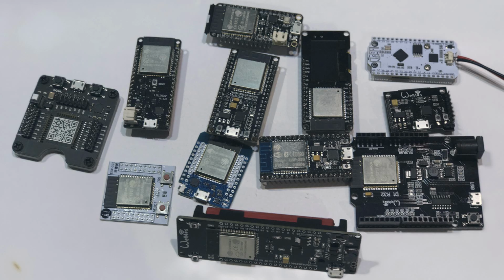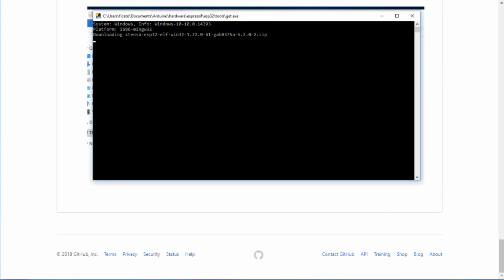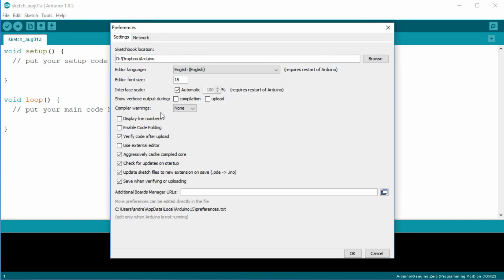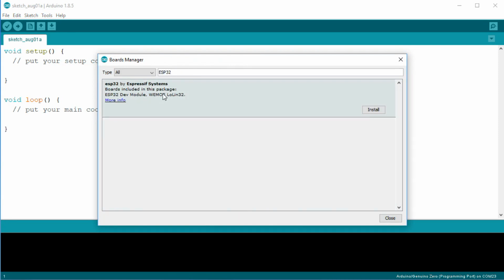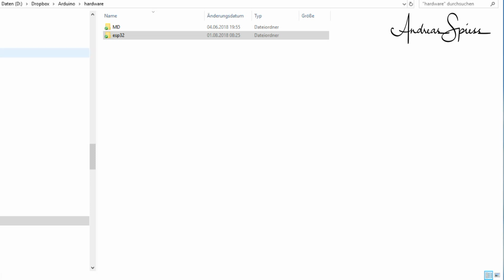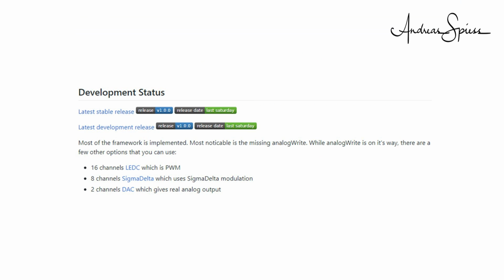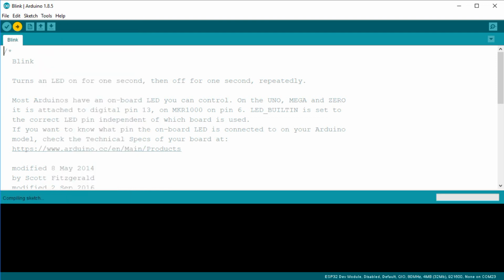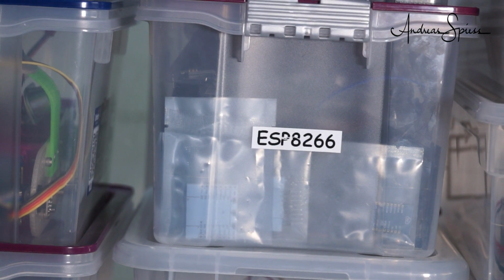#214 New: Easier ESP32 installation in Arduino IDE (How to)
The ESP32 definitively is the better chip if we compare it to the ESP8266. Unfortunately, the installation process into the Arduino IDE was cumbersome. Until now. In this video I show you how easy it became.

ESP32 dev board (With big USB connector)
ESP32 dev board (With small USB connector)